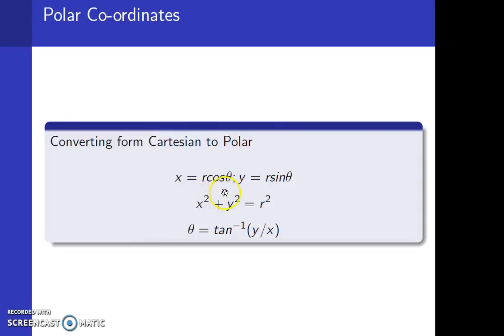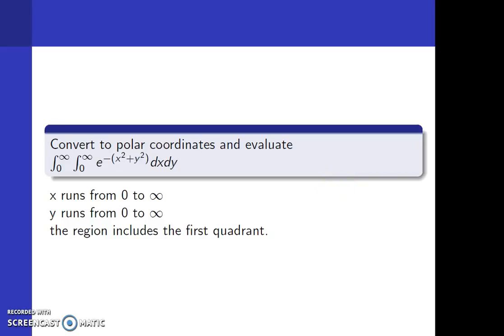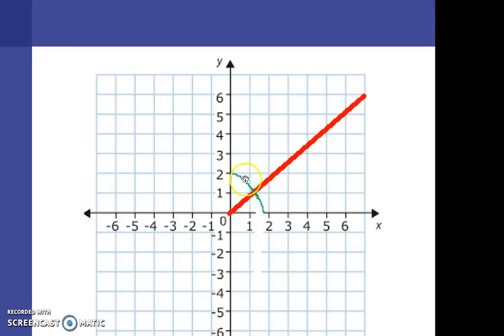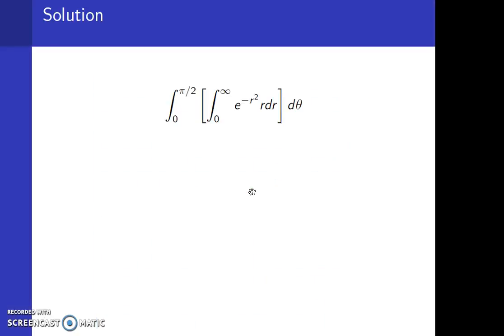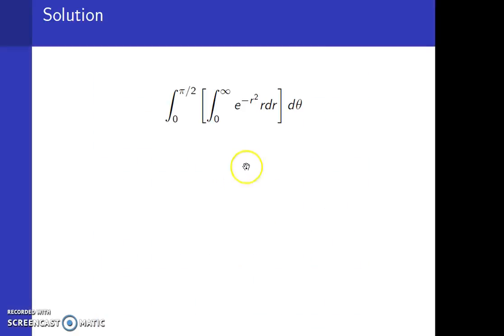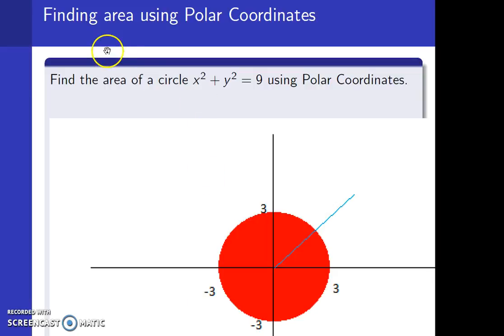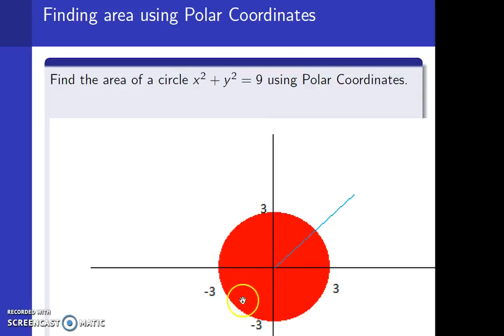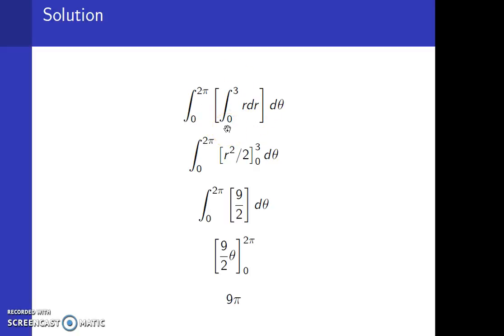Polar Double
Polar Integration